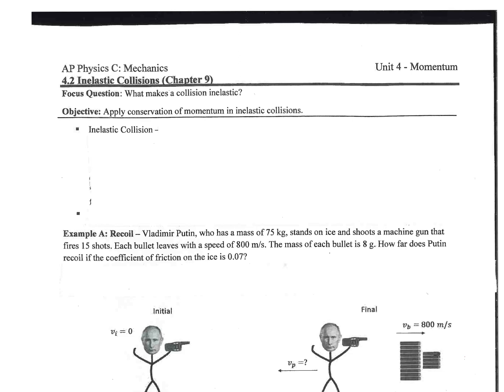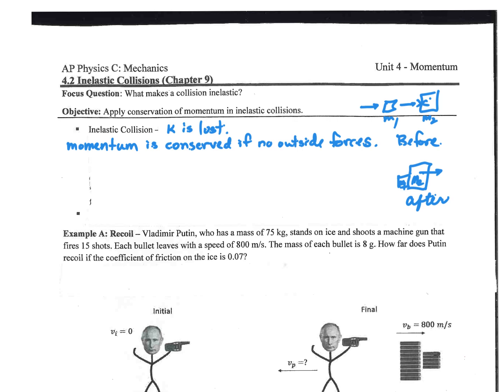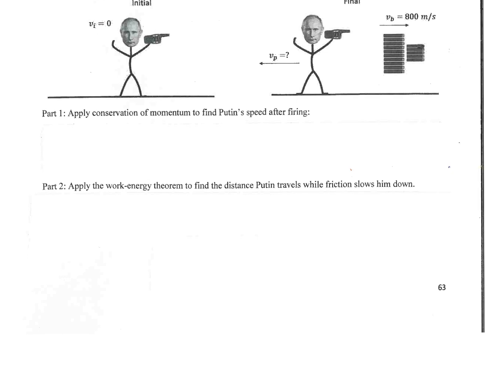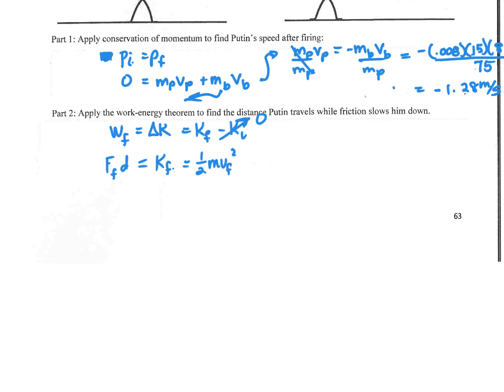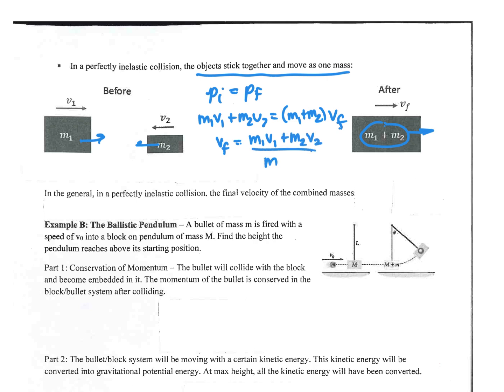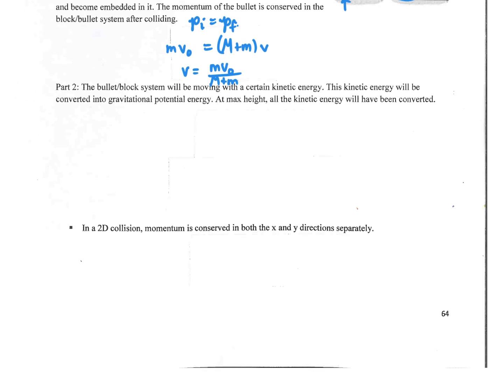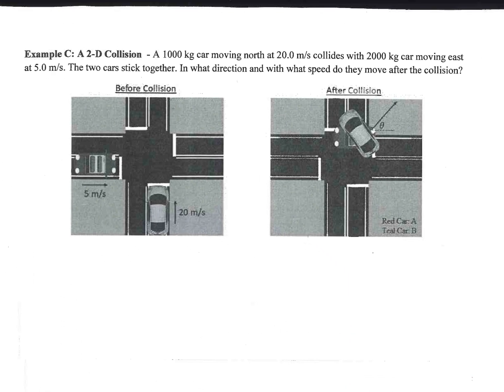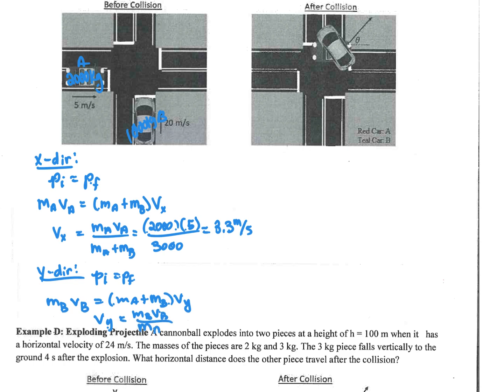apcm momentum notes 4-2